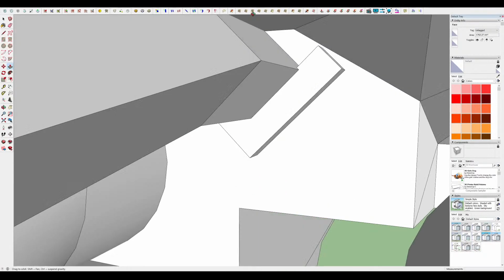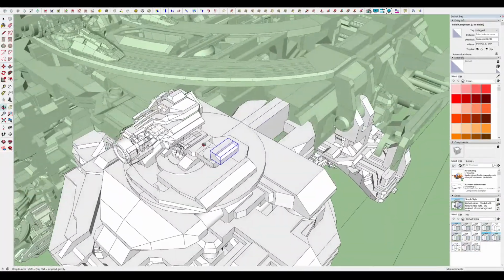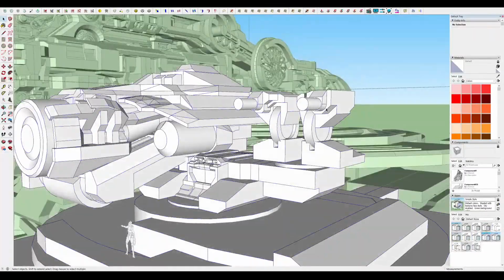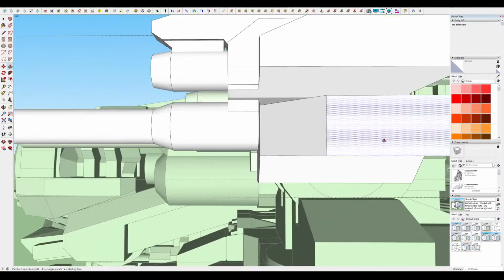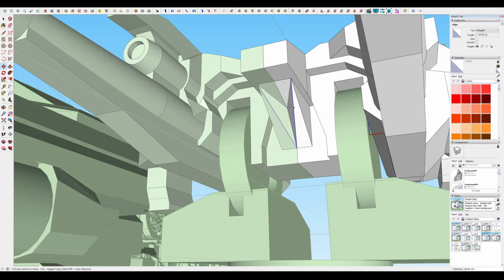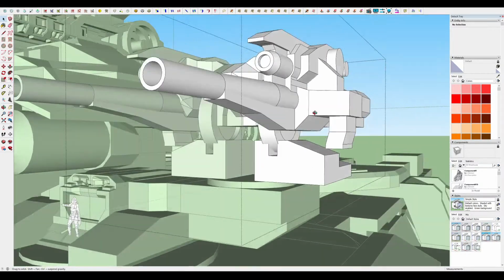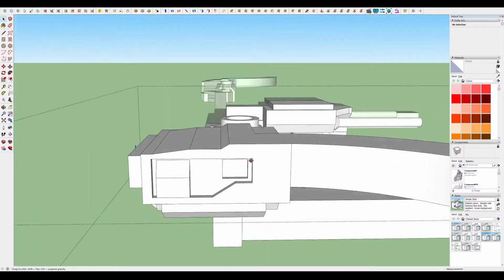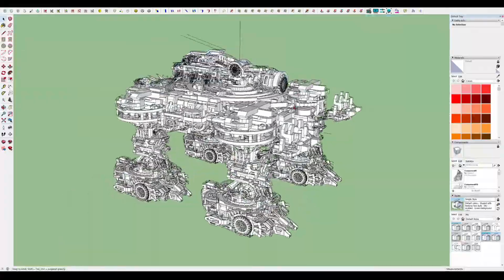Making the beast - Sketchup modeling #2 (shoulder guns, explanation of model)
Livestream modeling in sketchup